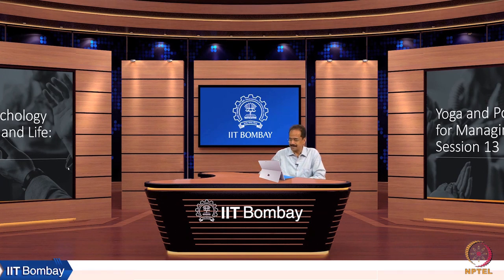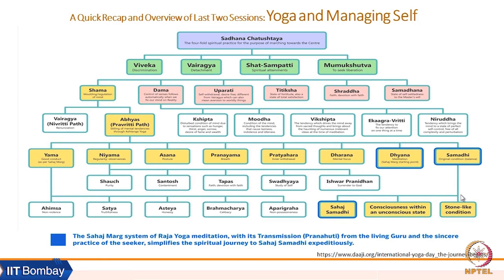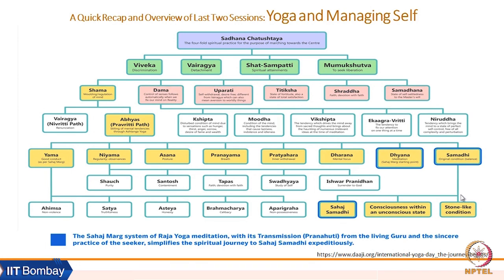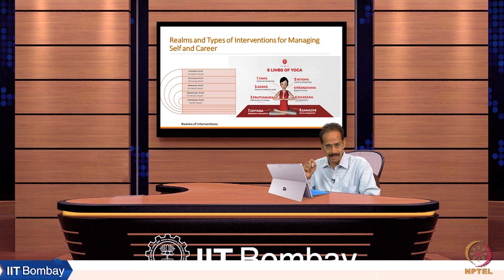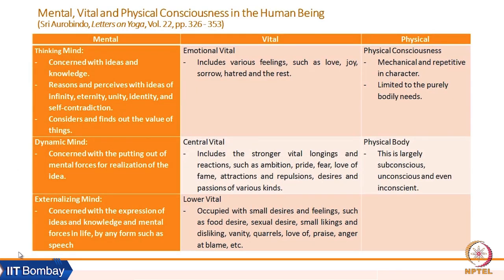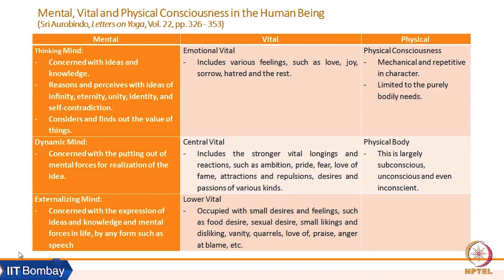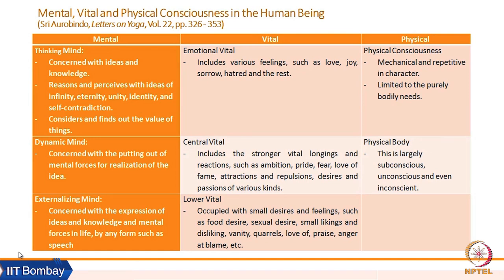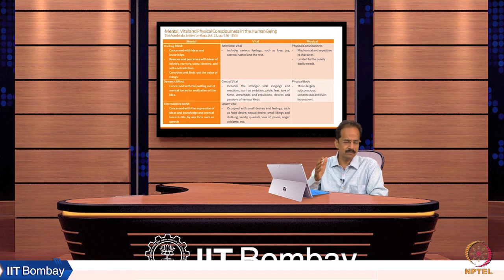Week 6: Lecture 13 A: Mental, Vital and Physical Consciousness